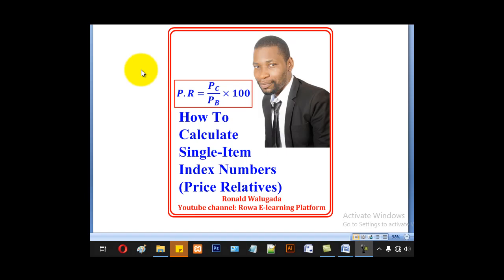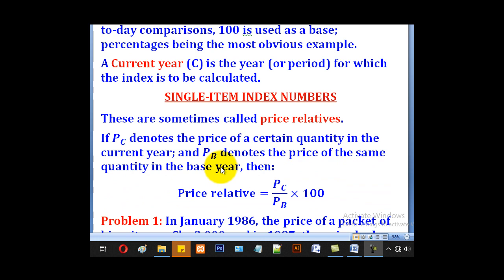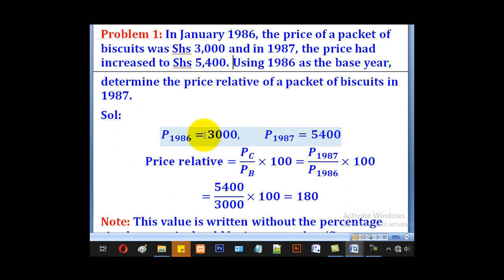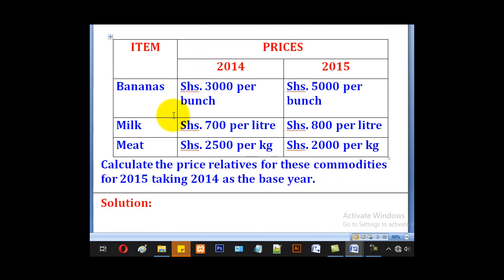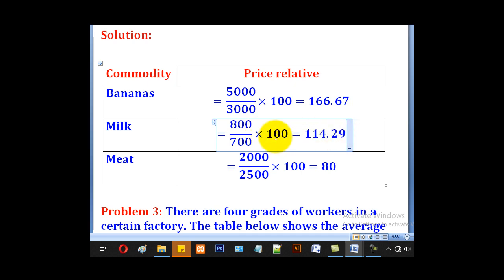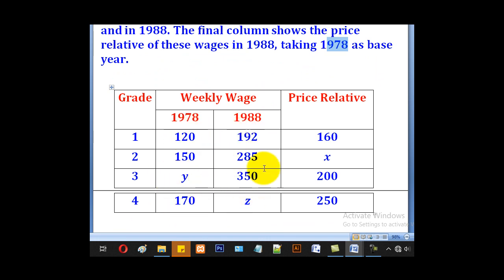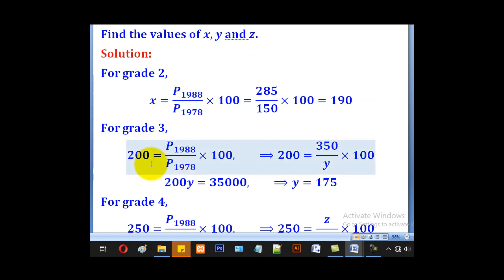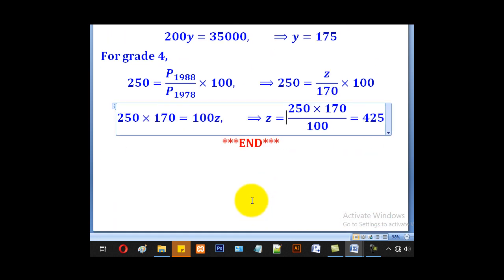1-How To Calculate Single-Item Index Numbers (Price Relatives)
This is lesson 1 of 4 for the topic index numbers and price indices. This topic is for both A-level Subsidiary Mathematics & A-level Applied Mathematics Paper 2 (Statistics)